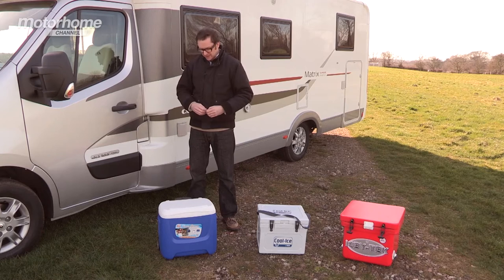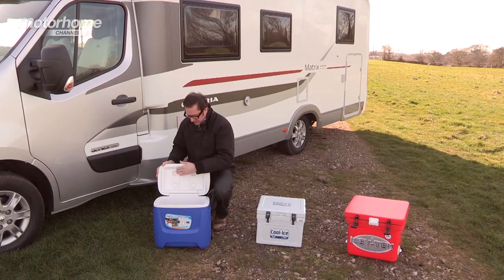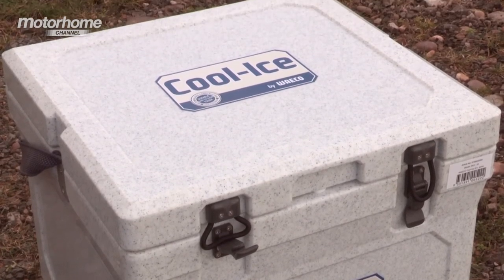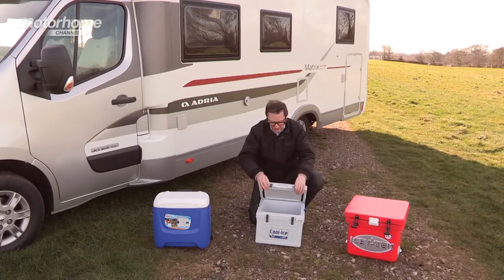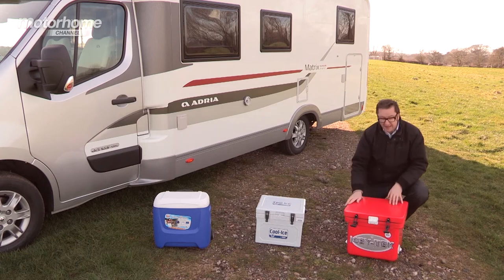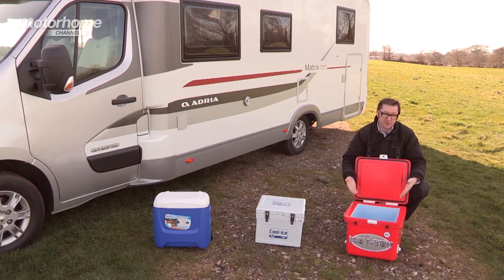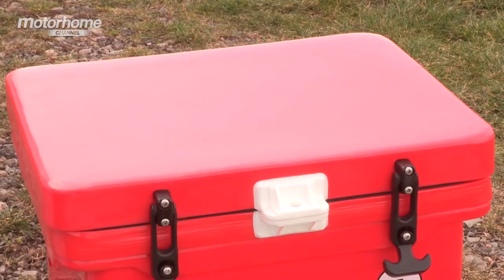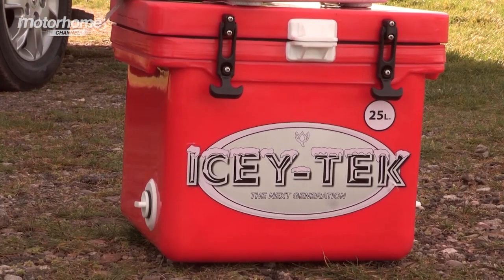MHC S04E43 EDITORIAL - Cool Boxes